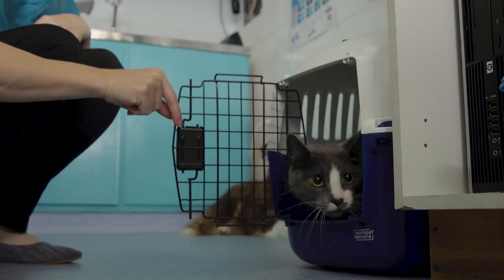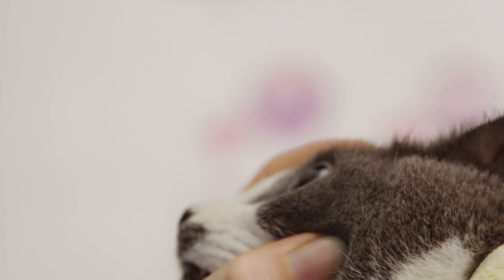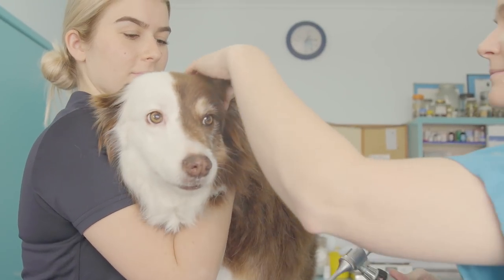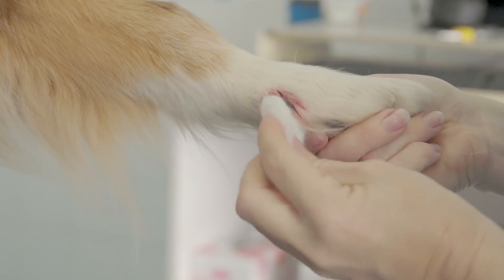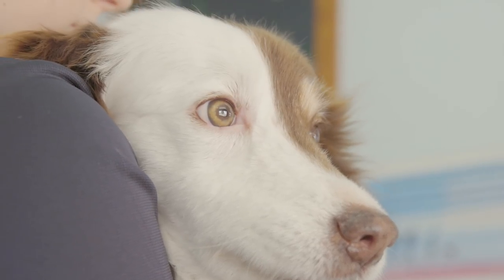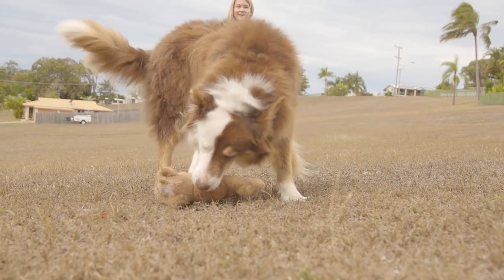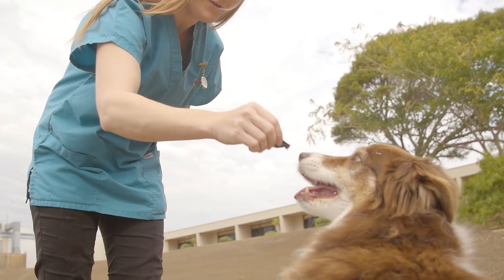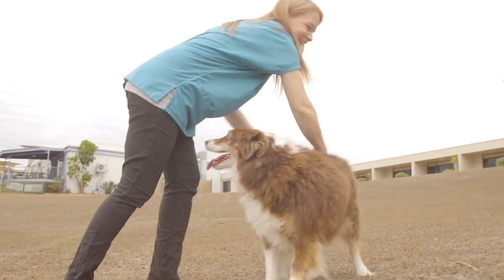CQUni TAFE Certificate II in Animal Studies (ACM20117)